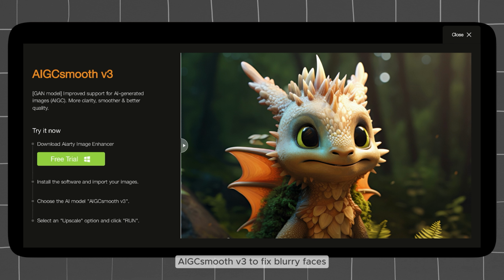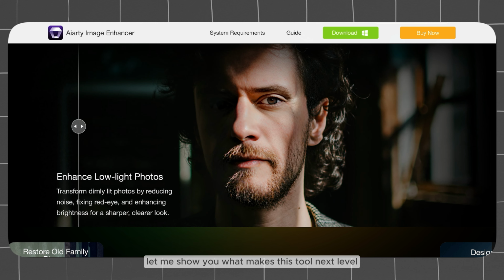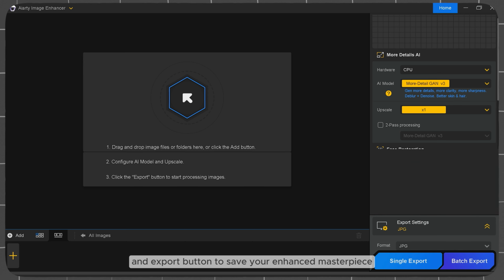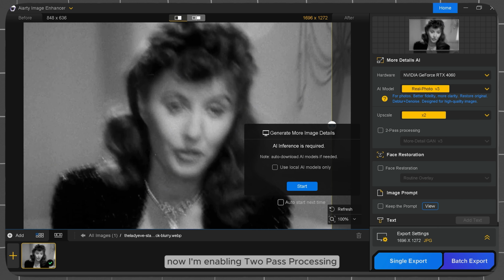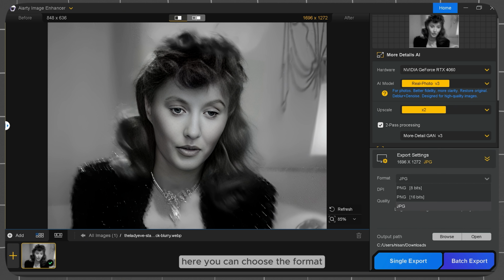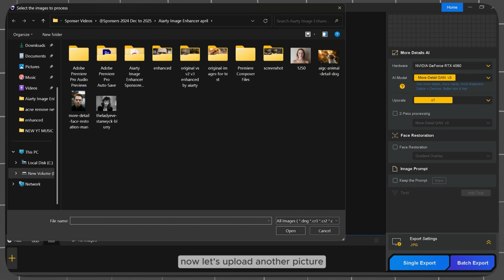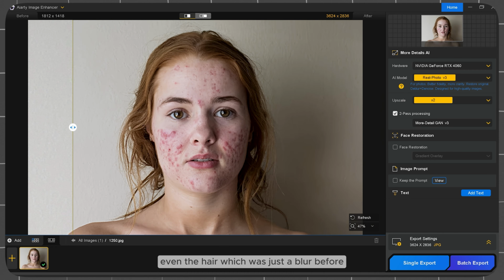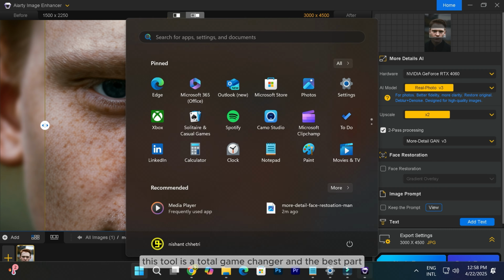Ai tool that actually enhances Your Blurry face for free!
Aiarty Image Enhancer, powered by advanced AI technology, can automatically boost image quality and resolution — making your photos clearer, sharper, and more detailed with just one click. This Pro-level image enhancer restores blurry photos with incredible accuracy and offers a range of powerful AI models like Real Photo v3, More Detail GAN v3, and Face Restoration, giving you the tools to improve any image — whether it's a portrait, landscape, or even an old, damaged photo.

✅ Fix blurry faces
✅ Enhance details in animals, people, and objects
✅ Upscale photos up to 32K resolution
✅ 2-pass processing for next-level results